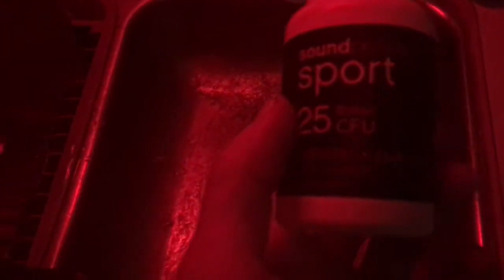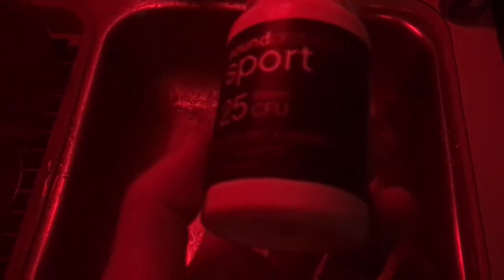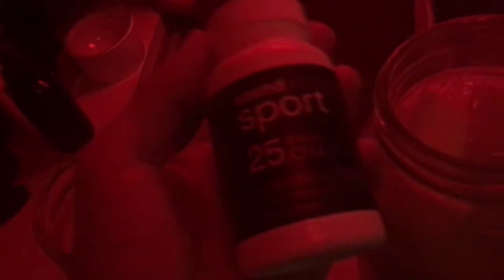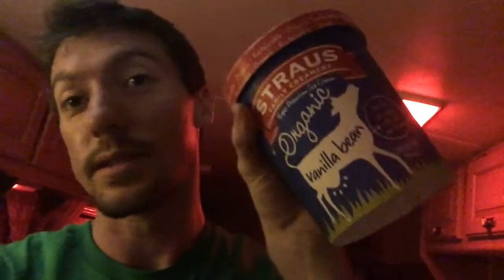How to Farm Bacteria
Before freezers or canning methods, we used lacto-fermentation to store our food. It is called "lacto" fermentation because the starches and sugars in food are converted to lactic acid which is a natural preservative that prevents harmful bacteria from growing. The lactobacilli bacteria is ubiquitous in our environment, found especially near the ground.

What we are doing here is harnessing the power of the lactobacilli to create ideal conditions for beneficial bacteria to flourish while adding in more strains using probiotic capsules. If you're just getting started with your health journey, this is an excellent place to start and a good introduction to self-care.